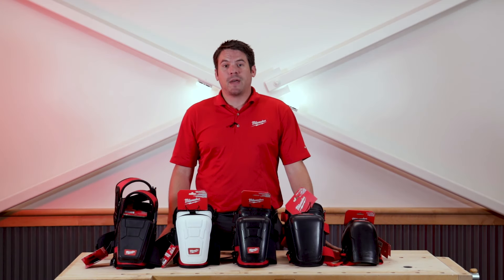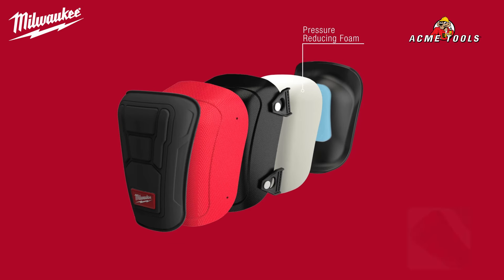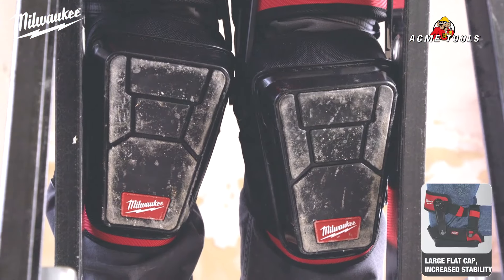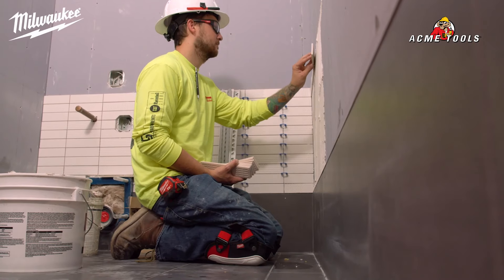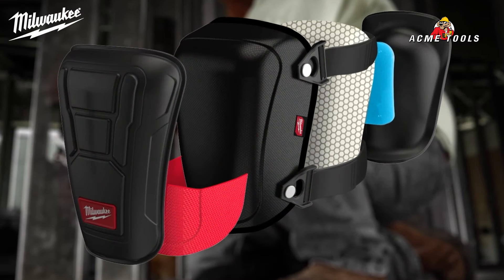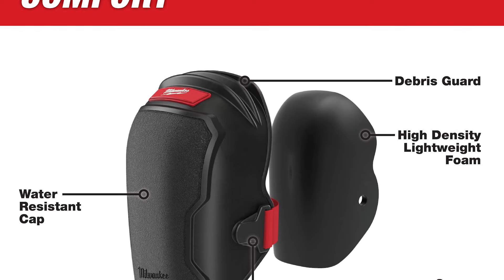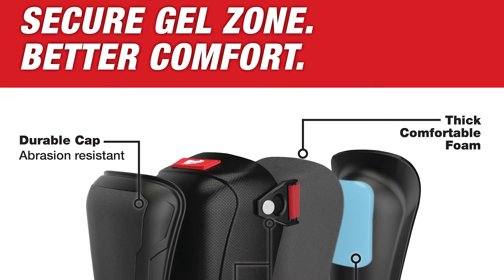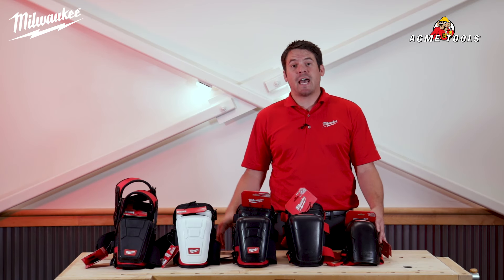What Knee Pads should I buy?! [NEW] Milwaukee Knee Pad Comparison with Rep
Milwaukee is adding to their robust personal protective equipment lineup with the introduction of knee pads. The new knee pad lineup comes in a variety of styles to fit any need, including Free-Flex, Hard Cap Gel, Performance, Non-Marring Performance, and Stabilizer Performance. These new products are specifically designed with comfort in mind for all-day use on the jobsite. The entire lineup is EN14404 tested for impact absorption, puncture and abrasion resistance, and size requirements.